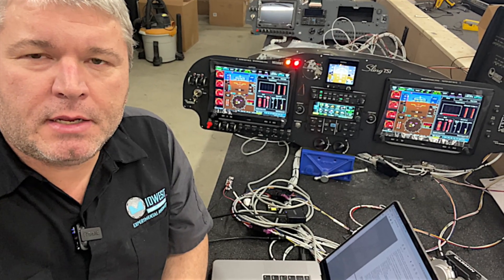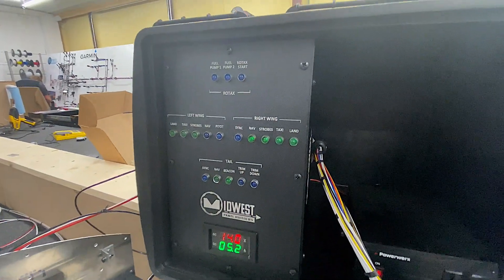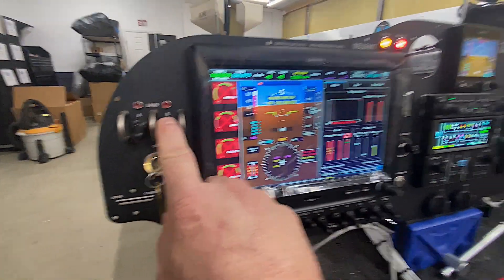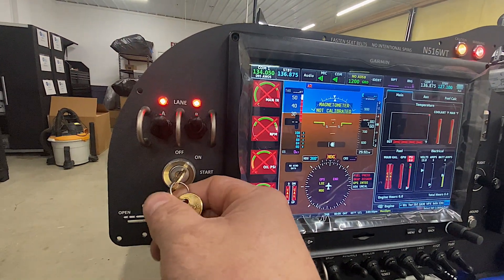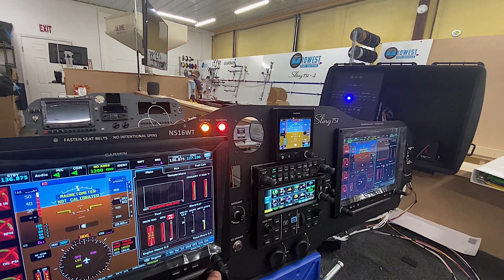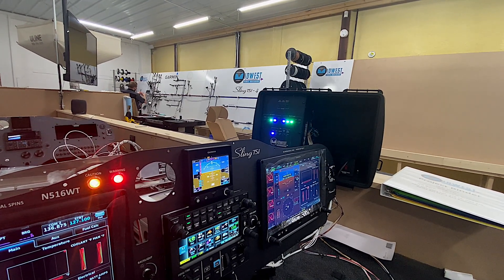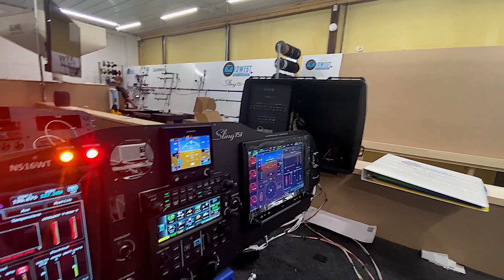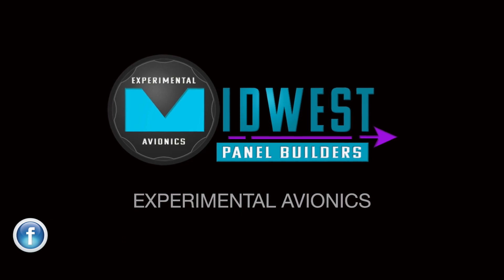Testing Our Harnesses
shop.midwestpanels.com Short video showing the test box we designed and built to test part of our harnesses.